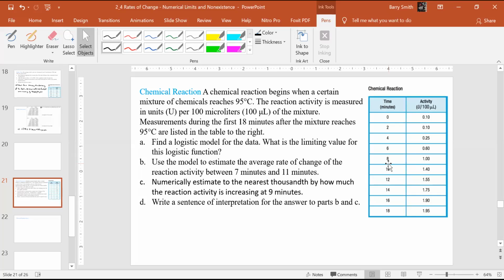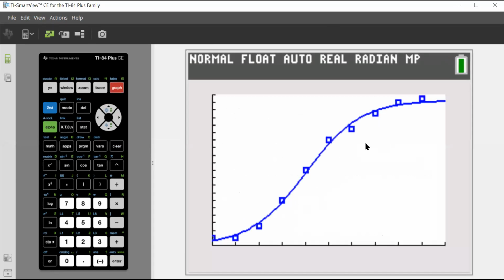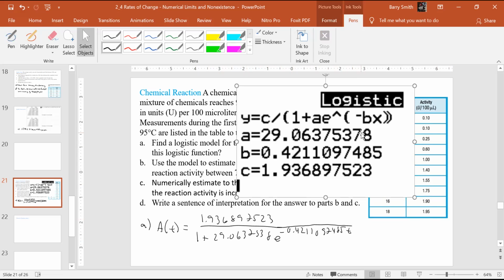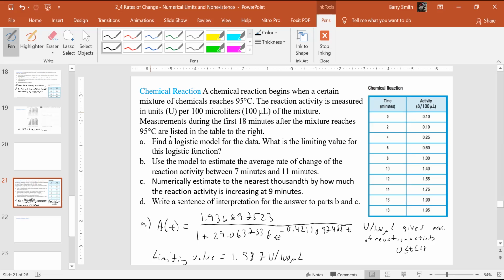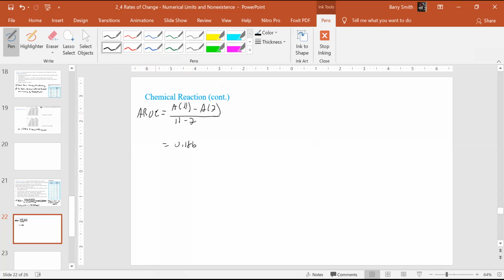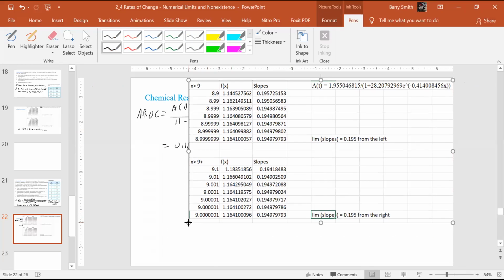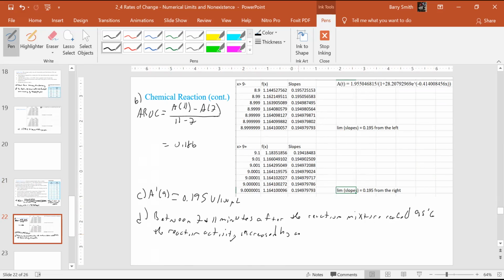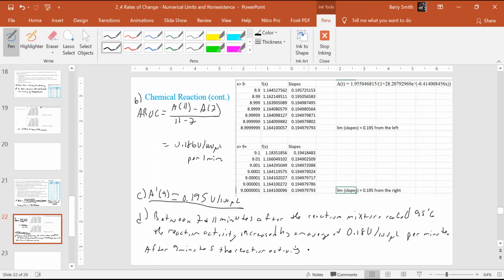2.4 Lecture Pt VI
Lecture:  2.4 Rates of Change - Numerical Limits and Nonexistence Pt VI